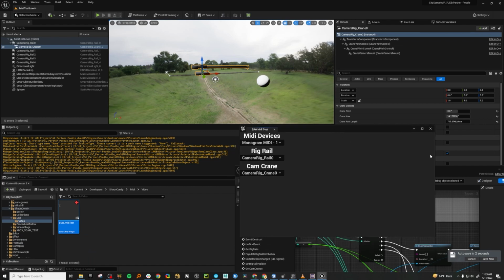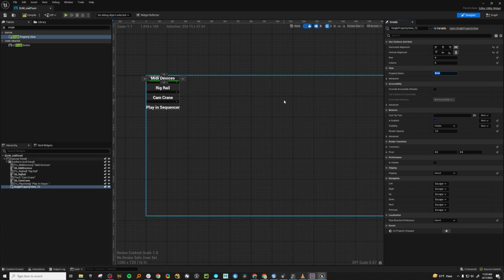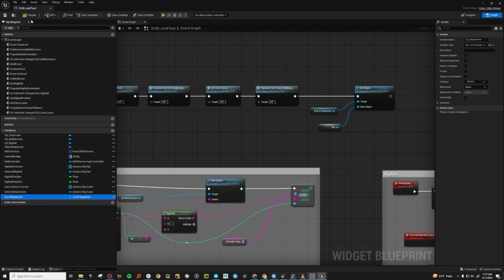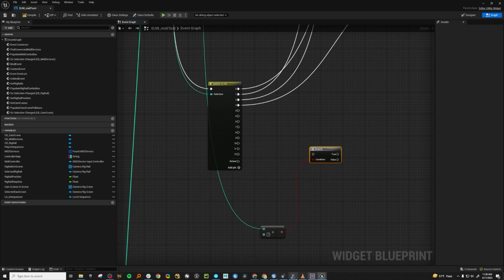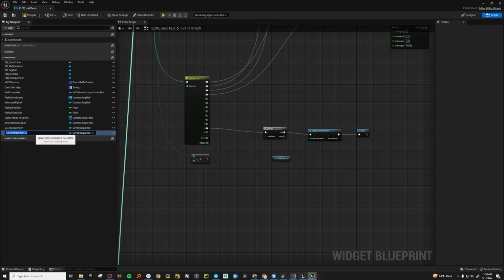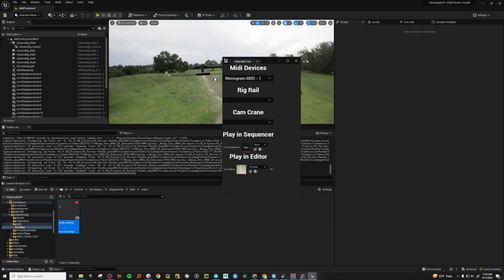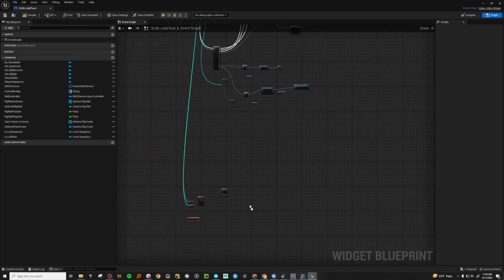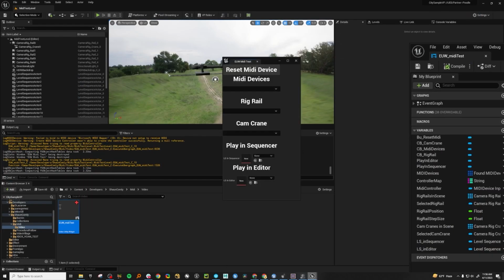Part 3 - Midi Controlled Rig Rail and Crane using Blueprints in UE - Triggering Sequences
Now lets learn how we can trigger level sequences in Unreal Engine with physical buttons on our midi controller. This is really handy on set when you need the performance to react to something in the virtual world.